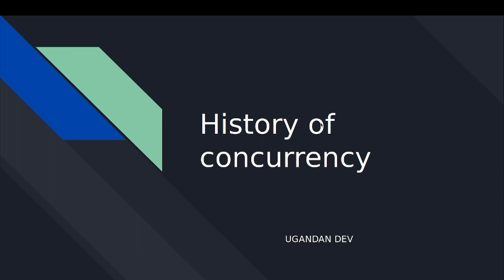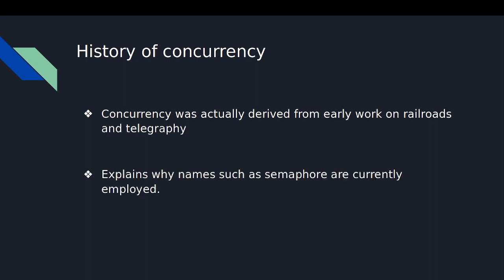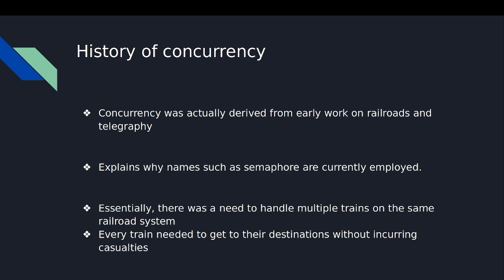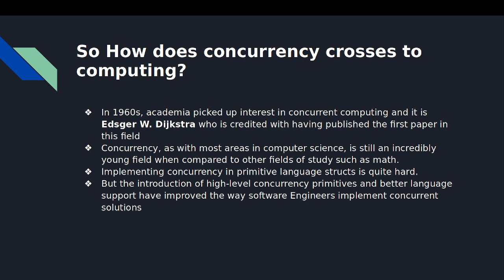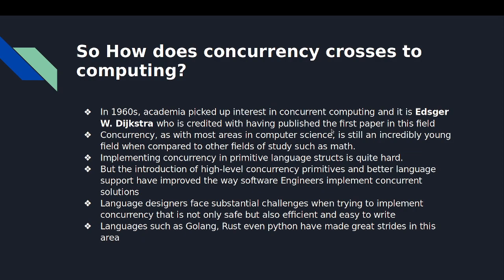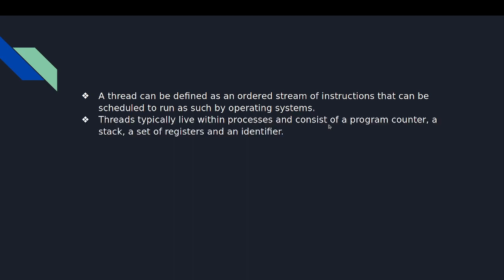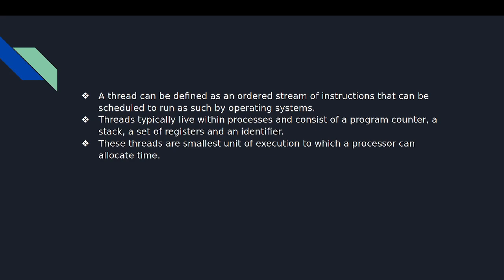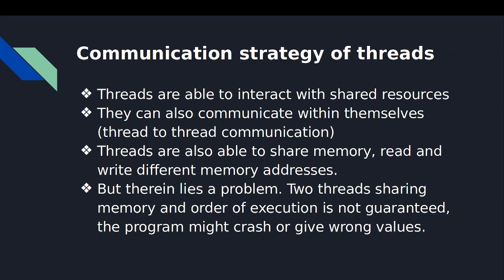HISTORY OF CONCURRENT PROGRAMMING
In this video, I give a brief overview of the History of concurrent programming. From Concurrency, how it was introduced by Dijkstra. I take about threads and a little bit of multithreading. I also take about the need to manage the order of execution of the threads. Poor execution order can lead to undefined behavior or issues like race conditons